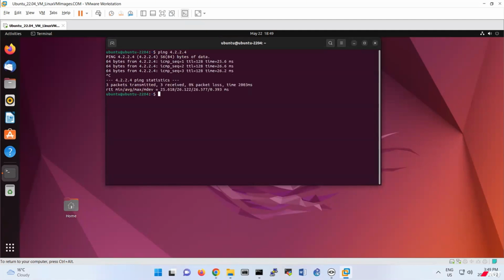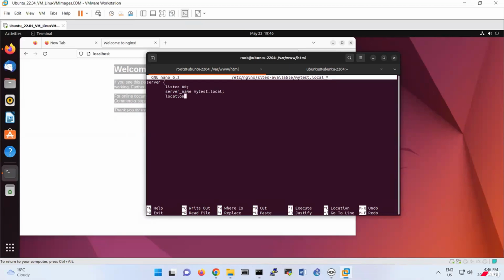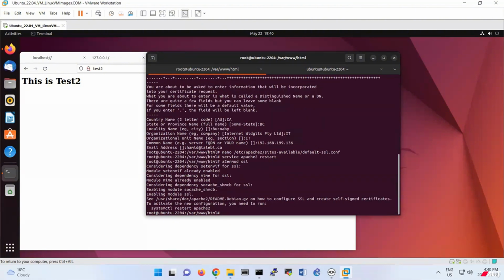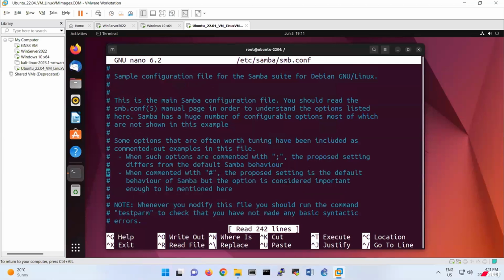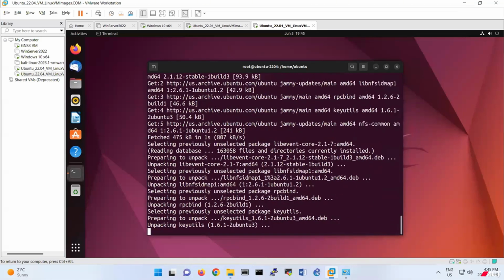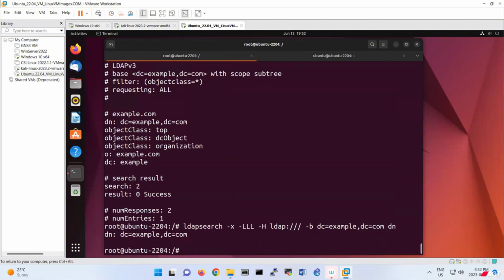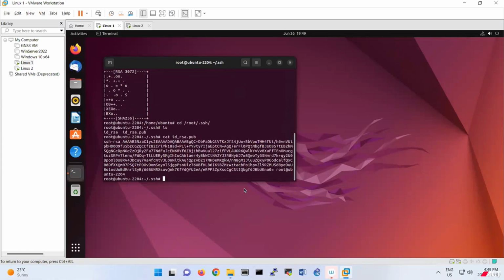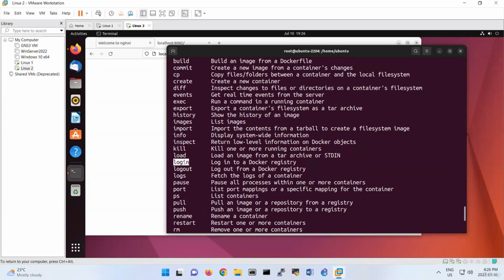Master Linux Skills: Level Up Your Linux Expertise With Labs!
Level Up Your Linux Expertise: 11 Real-World Labs (LPIC2)
Real hands on at Linux Operating System

Master Linux skills with real-world labs and level up your Linux expertise today! This video takes you through 11 engaging, hands-on labs designed for LPIC2 certification and beyond. Whether you're troubleshooting systems, managing servers, or diving into advanced Linux commands, these labs will push your knowledge to the next level. Experience the practical side of Linux with exercises that simulate real-world challenges in system administration and development.

Ideal for aspiring Linux experts and professionals alike, this tutorial combines theory with real-world applications, helping you gain confidence and proficiency. Get ready to transform your Linux knowledge into practical expertise that stands out in the tech world. Don't wait—start leveling up your Linux skills now!